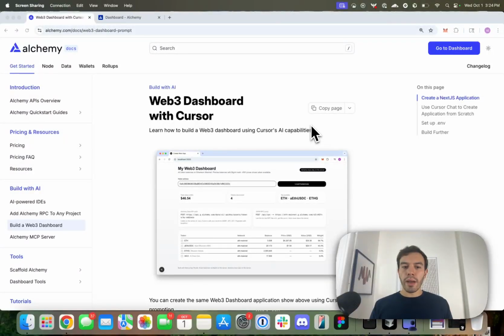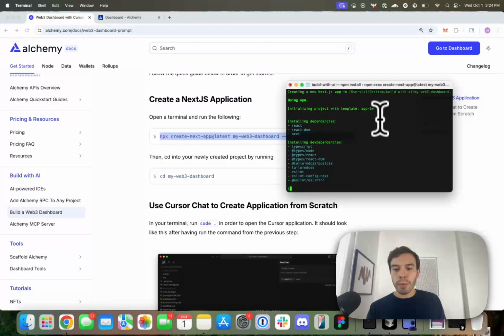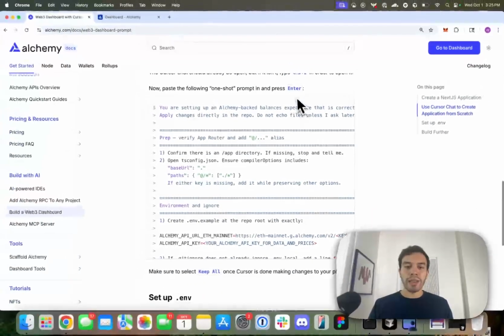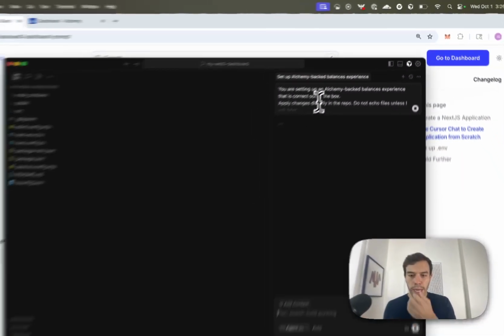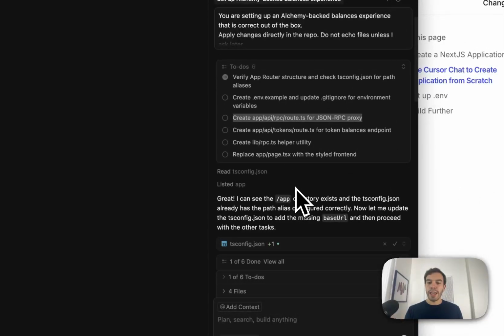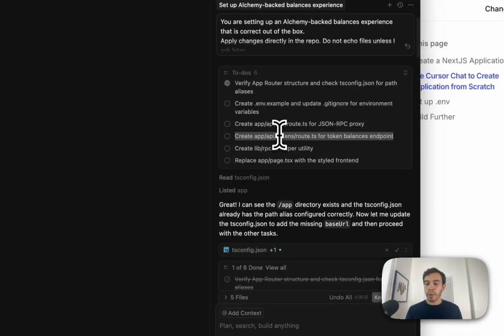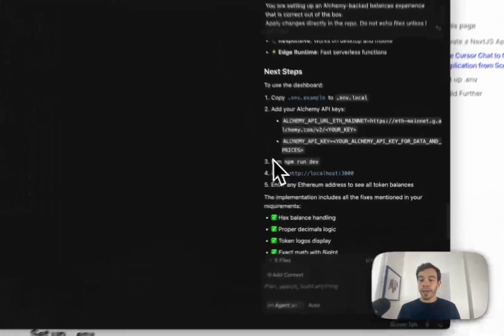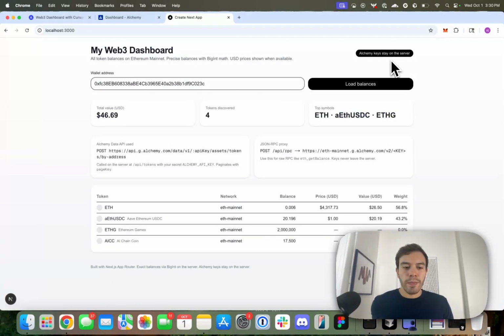Build a Web3 Dashboard using Alchemy and Cursor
Spin up a secure JSON-RPC proxy for Ethereum, Base, Optimism, Arbitrum, and Polygon using a single Cursor prompt. We keep your Alchemy keys on the server in .env.local, add a flexible /api/rpc endpoint, and include a self-test page so you can verify everything fast.

- Create .env.example and .env.local for Alchemy URLs
- Add a server-only JSON-RPC proxy (/api/rpc)
- Use the x-chain header to pick networks per request

Prereqs

- Node + a Next.js or any JS project
- Cursor editor installed
- An Alchemy API key